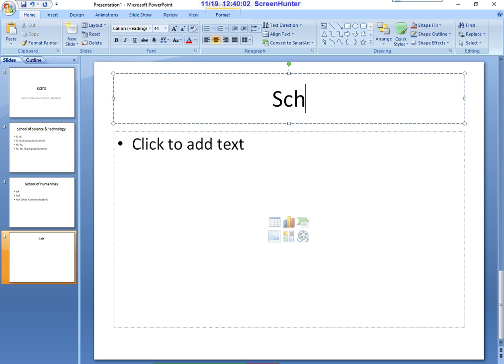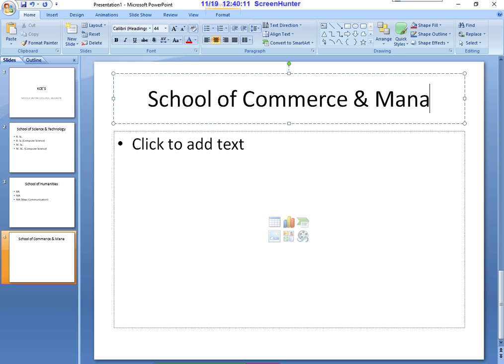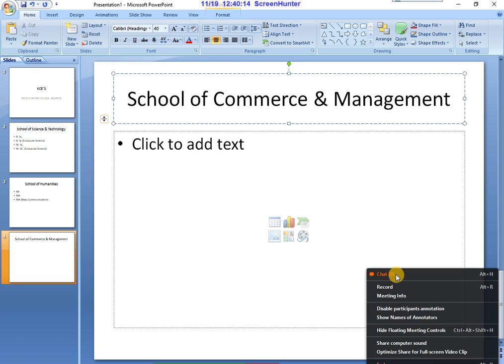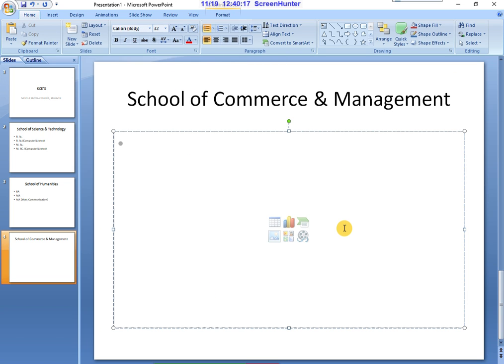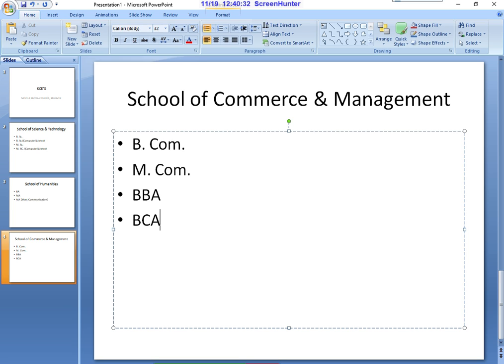SY BBA Practical No 6 Create Your Business Related PPT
Create Your Business Related PPT